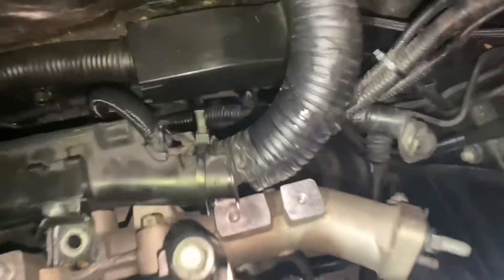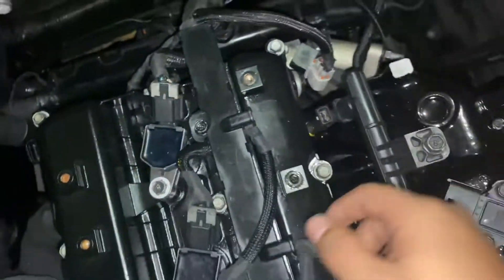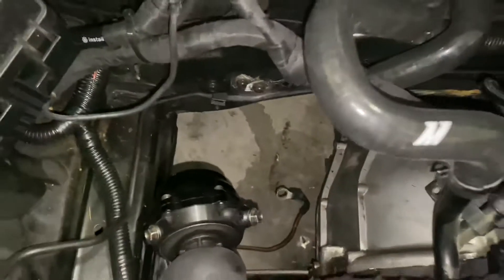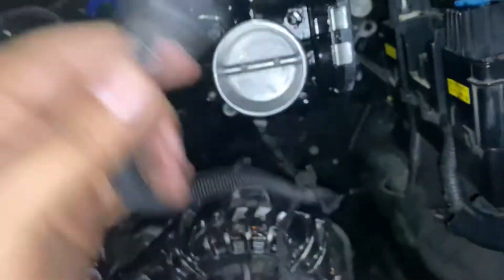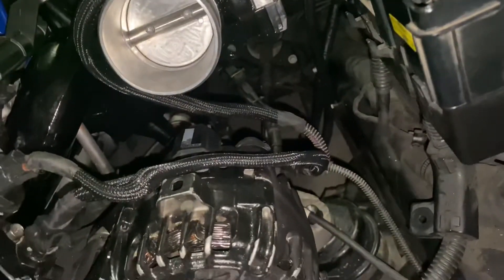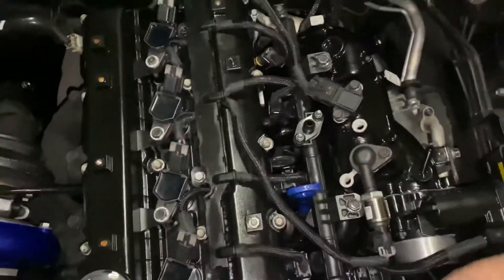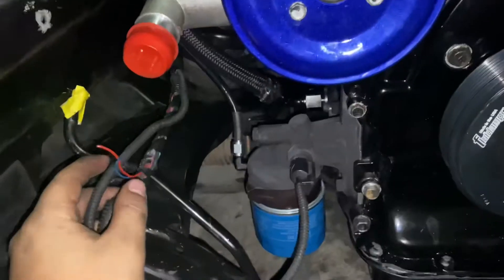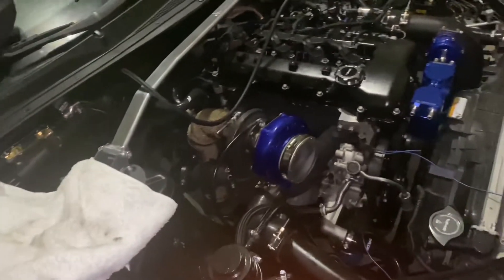Genesis Coupe 2.0T Engine Build Pt.10 | 2.0T All Engine Sensor Locations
In this video I go over all the main engine sensors locations on the 2.0t

If you know another 2.0T owner in need of sensor locations guides, please recommend this video as it provides a lot of sensor locations.

Exhaust OCV sensor
Intake OCV Sensor
Intake Cam Sensor
Exhaust Cam Sensor
Oil Pressure Sensor
Oil Temp Sensor
Coolant Temp Sensor
Map/IAT Sensor
Coil Packs
Injectors
Wastegate Solenoid
Bypass Valve/BOV Sensor location
O2 Sensors Upstream and Downstream
Fan Connector Location
Wheel Speed Sensors
Starter Power Wire / Sensors
Alternator Power Wire / Sensors
AC Pressure Switch Sensor
Power Steering Pressure Sensor
Back Up Switch Sensor
Knock Sensor
Intercooler Pressure Sensor